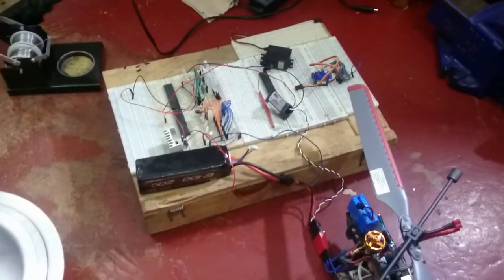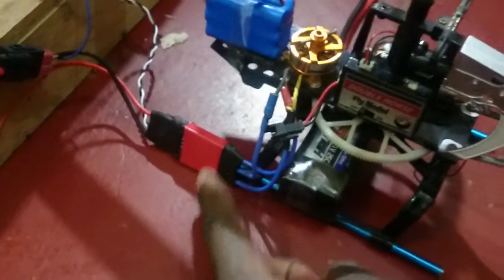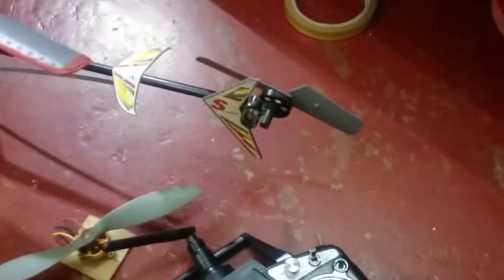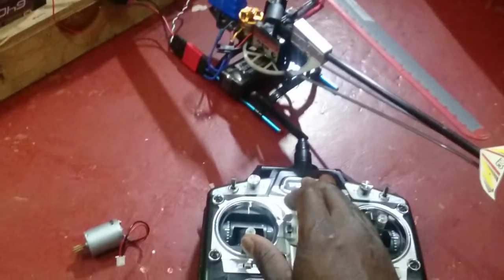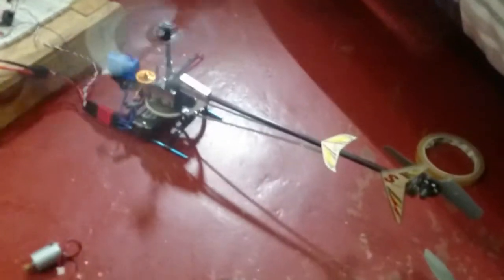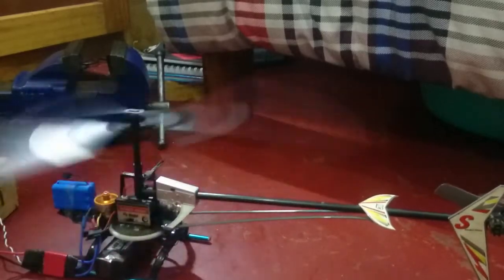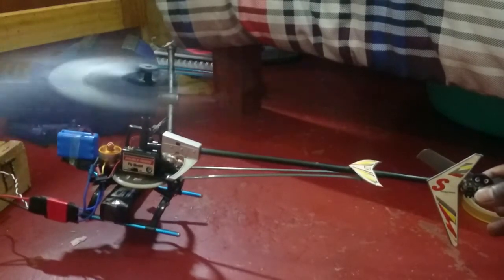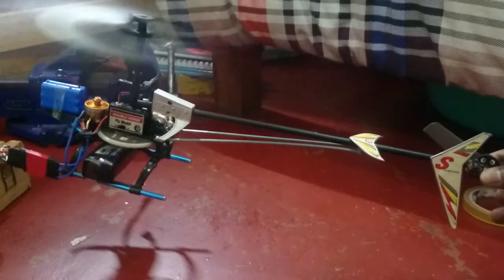Helicopter Redesign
This was originally a toy helicopter that was driven by a brushed motor and could take off to a certain height but that was years ago. I recently received new components for a new project and I thought maybe I can play around with them before I get serious. I removed the brushed motor and replaced it with a much smaller brushless motor with a whole new transmitter(2.4 GHz Flysky) and receiver. I was impressed with the first performance. Hope you enjoy it